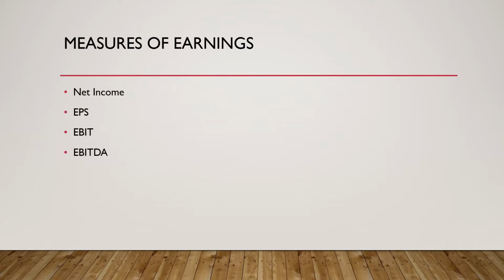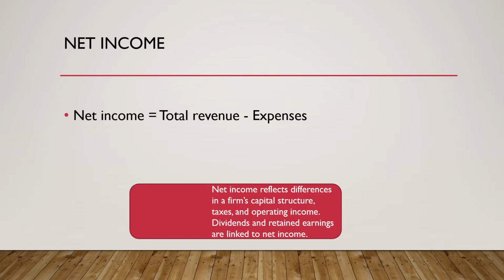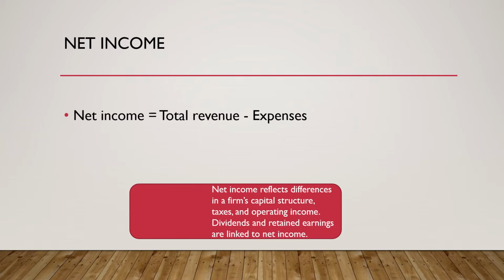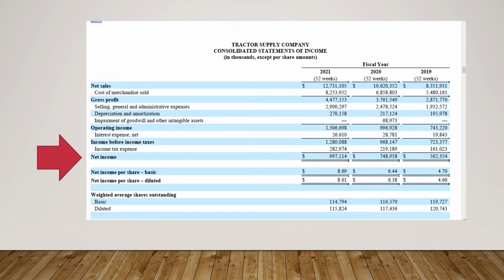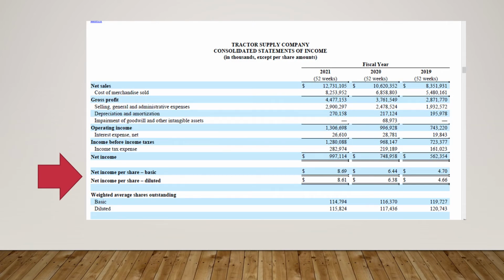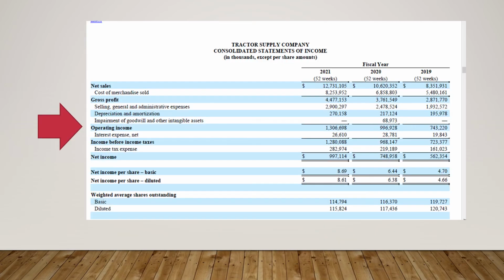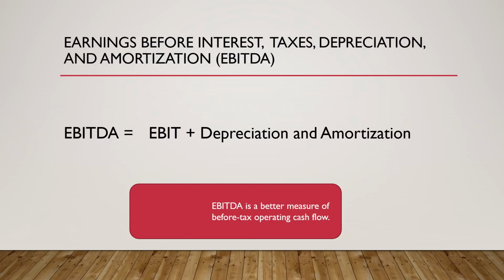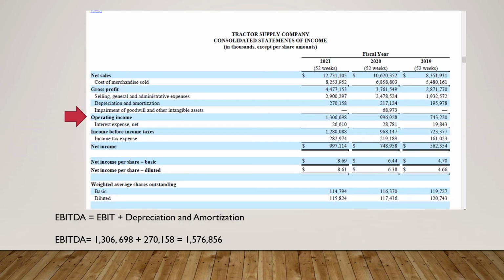Measures of Earnings: NI, EBIT, EPS, EBITDA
Corporate finance topics covered briefly in this video are net income, earnings, per share, earnings before interest and taxes (EBIT), and earnings before interest, taxes, depreciation and amortization (EBITDA). I discuss their basic definitions, how to calculate these earnings measurements, and what they mean. Then, the analysis looks at these items on the Income Statement of Tractor Supply Company 2021 Annual Report.